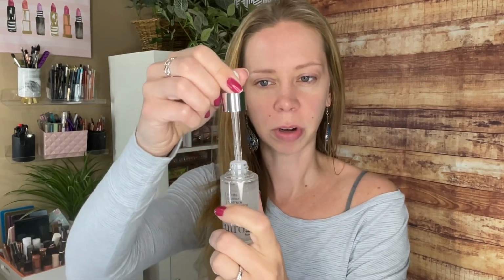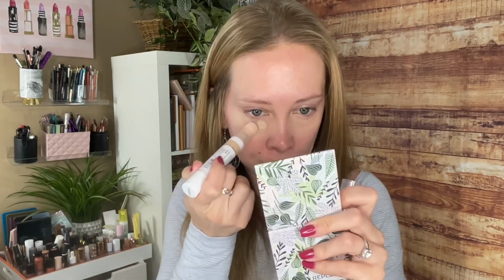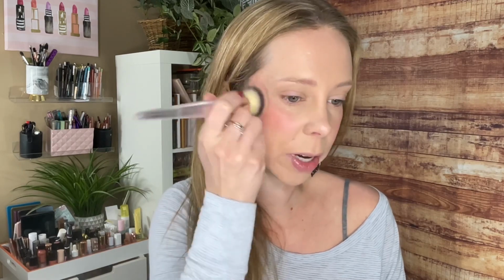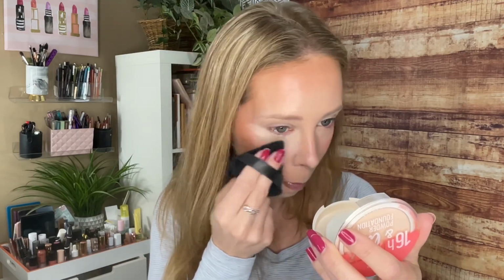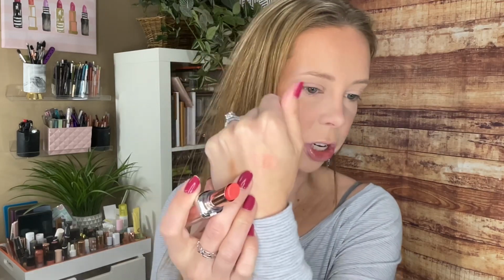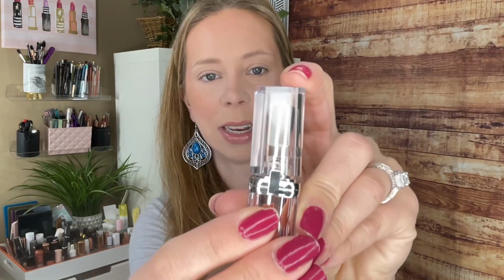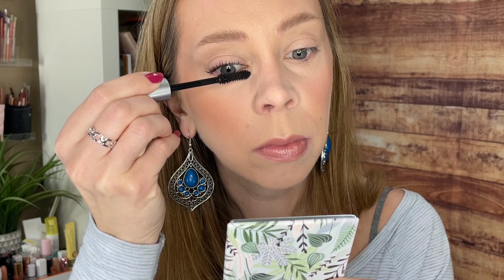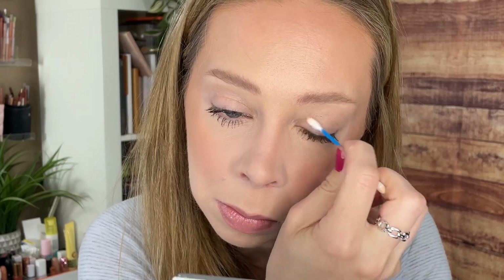NEW drugstore makeup - found a NEW obsession!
Products Mentioned:
*@neutrogena matte primer serum
@JOAH Beauty eye serum concealer
@JOAH Beauty high roller legendary mascara
*@LOrealParisUSA glow paradise lipsticks
Essence 16 hr powder
@lagirlcosmetics bronzer stick
@Shopmissa blush

* Gifted
** My videos are pre-recorded, hence the change in background or change in my hair from one video to the next **

What I'm wearing:
Prep:    n/a
SPF:     n/a
Primer:  ​  n/a
Foundation:        @heimish cushion foundation
Concealer:   @neutrogena  peach color corrector &  @joah eye serum concealer
Powder:   essence 16 hr cover and last powder in porcelain
Contour/bronzer:      LA girl bronzer stick & milani silky matter bronzer
Blush:       ​     AOA blush & BH x doja cat blush trio
Highlight: ​ unknown
Brows:     @nyxcosmetics thick it slick it brow gel & @pfcosmetics NEW butter brow gel
Eyes:     Joah high roller legendary mascara
Lips:   ​    loreal glow paradise lipsticks
Earrings:   paparazzi jewelry ($5)
Hair:  n/a
Necklace:  n/a
Top: Express ribbed bra cup cami top (LOVE!!!) [I wear a medium for reference]
Nails: See my IG page @melindajoy926